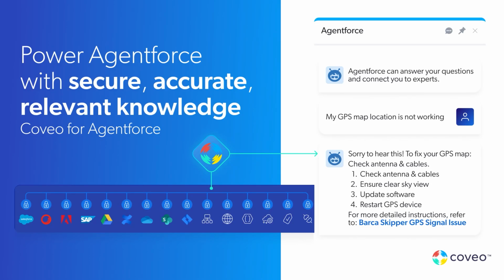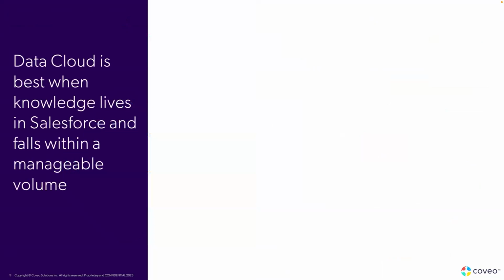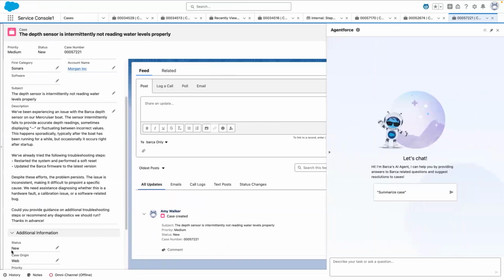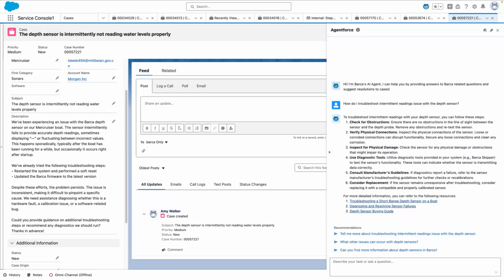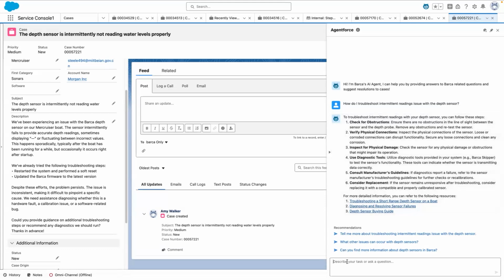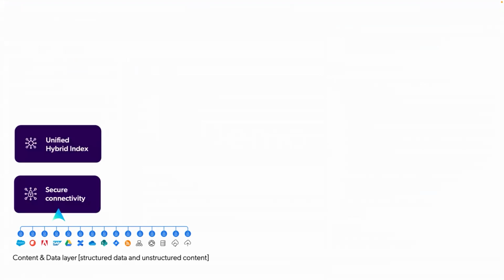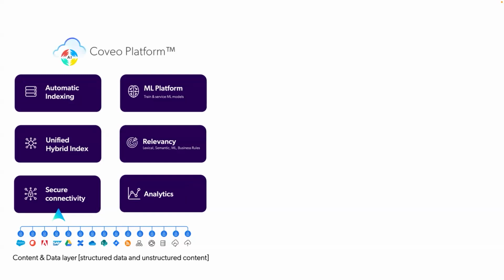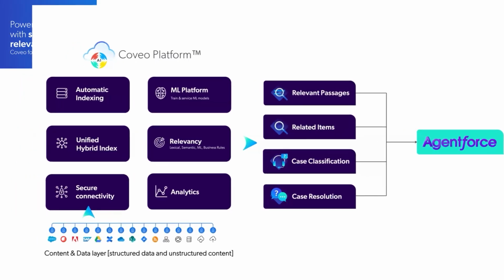Boosting Agentforce with Coveo's AI-driven Relevance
Coveo powers Agentforce with AI-driven relevance, securely retrieving the best answers from large, complex content repositories. This ensures accurate, relevant responses to even the most nuanced questions, increasing CSAT and reducing cost-to-serve.